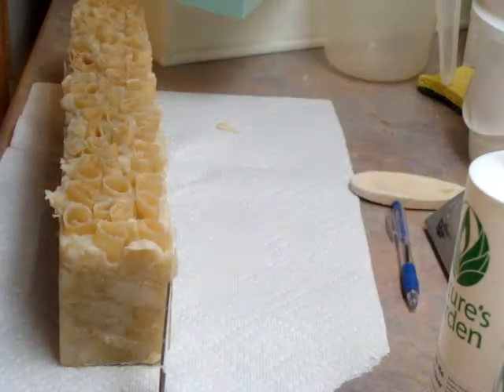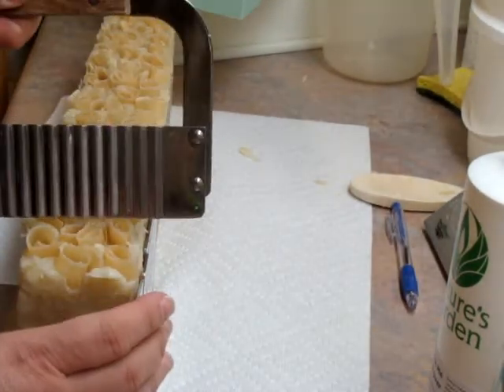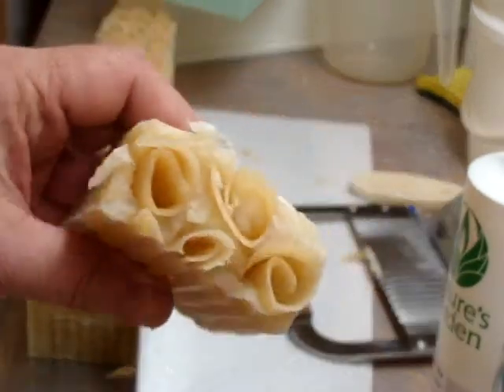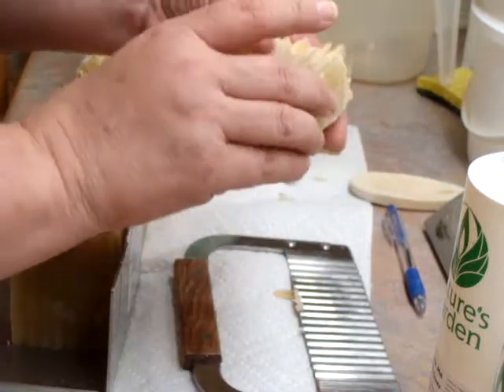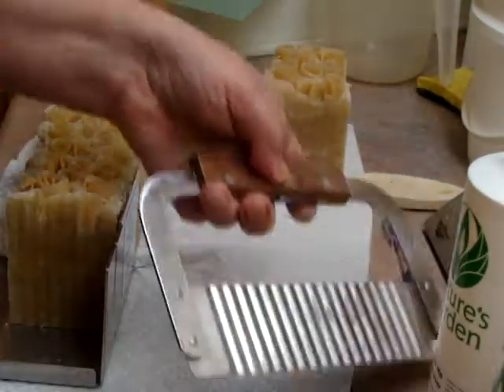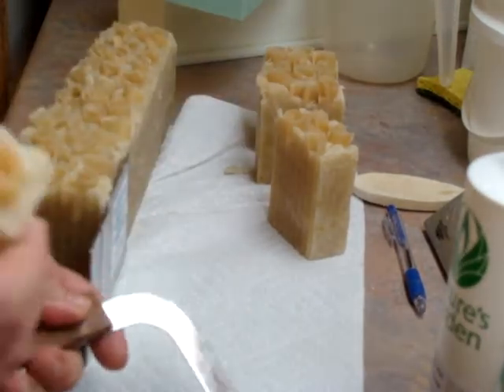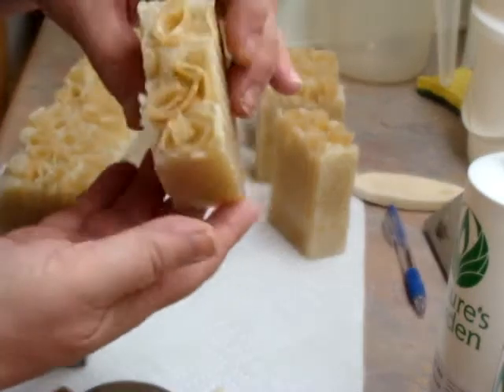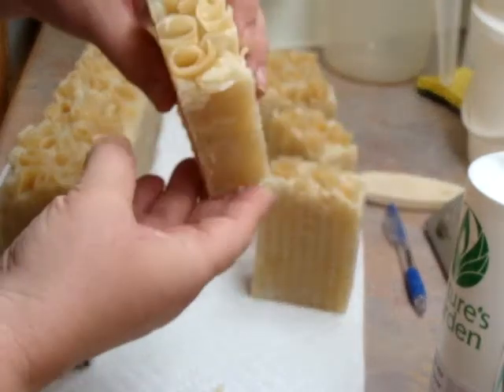Part 4 Cutting Pumpkin Spice Orange Clove